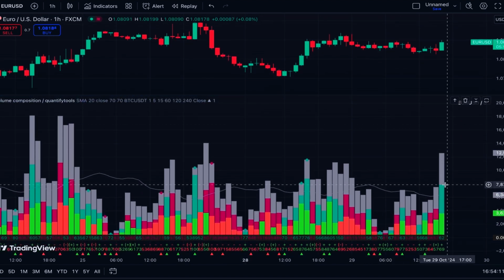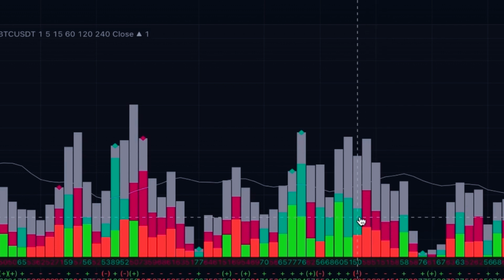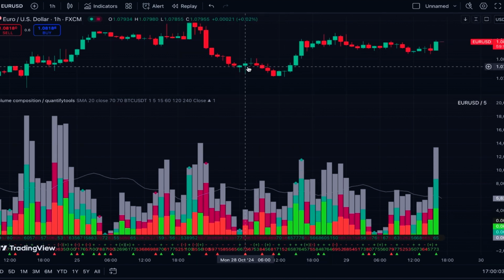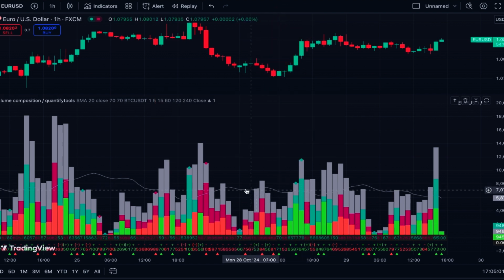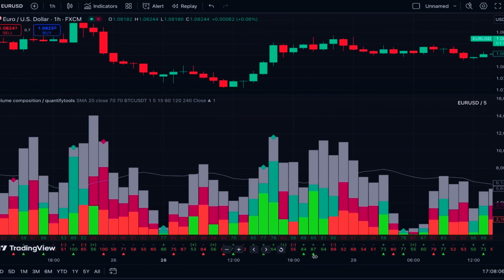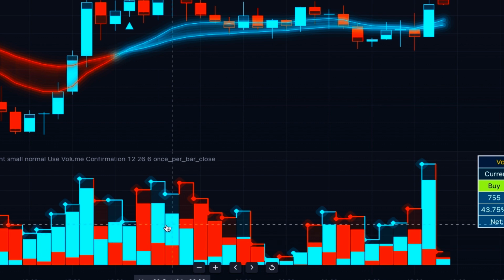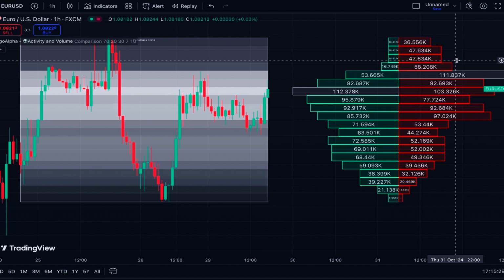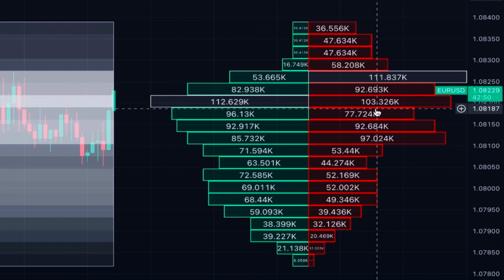I Found 3 Hidden GEMs on TradingView! [Best Volume Indicators Ever]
Best 3 volume indicators in TradingView are covered in this video, which are the best and most accurate volume indicators on TradingView platform. These volume indicators can be used with other TradingView indicators buy sell signals to confirm entry and exit signals.